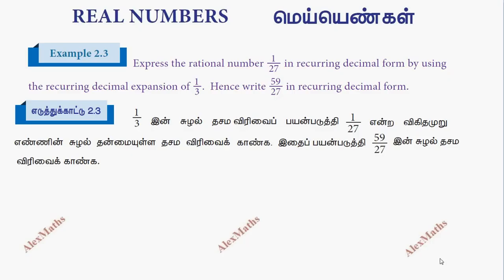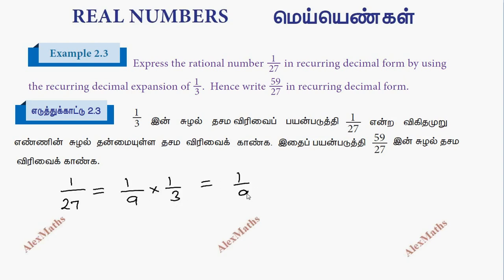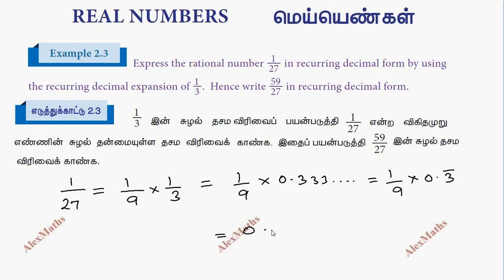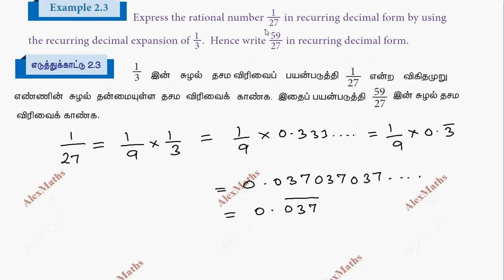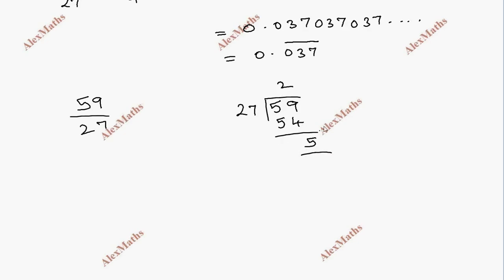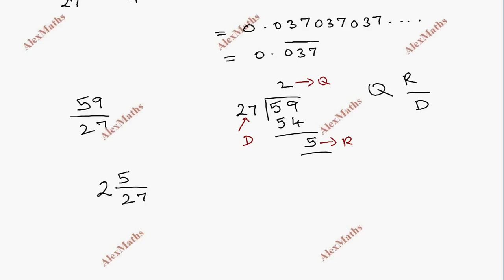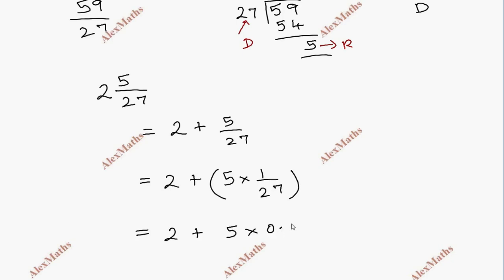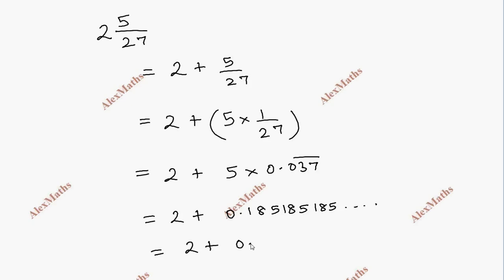Class 9 Maths | Example 2.3 | Real Numbers | Chapter 2 | Tamil Nadu Syllabus | Alex Maths Class 9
Class 9 Maths | Example 2.1 | Real Numbers | Chapter 2  | Tamil Nadu Syllabus | Alex Maths
REAL NUMBERS
Introduction
Rational Numbers
Irrational Number
Real Numbers
Radical Notation
Surds
Rationalisation of Surds
Scientific Notation